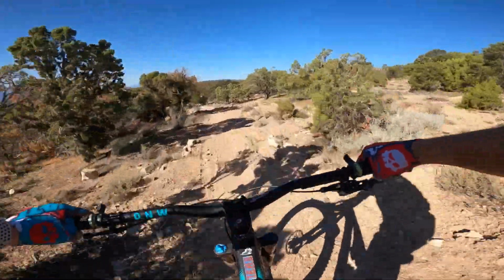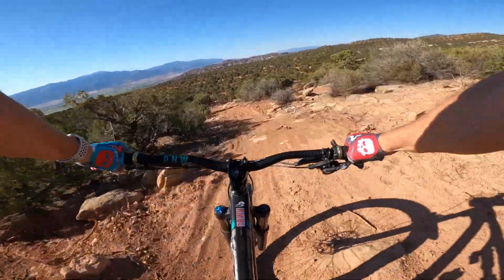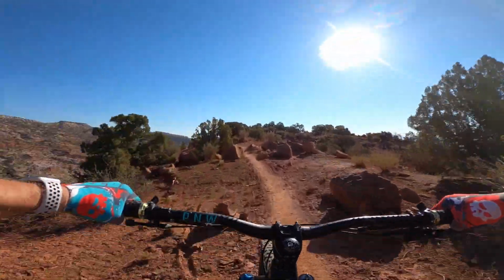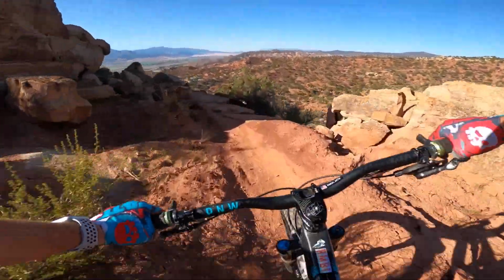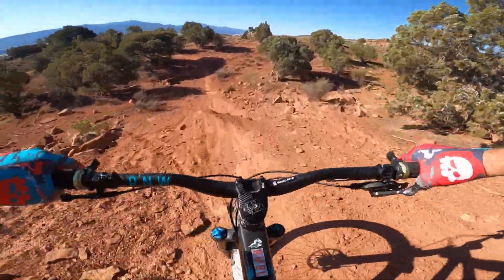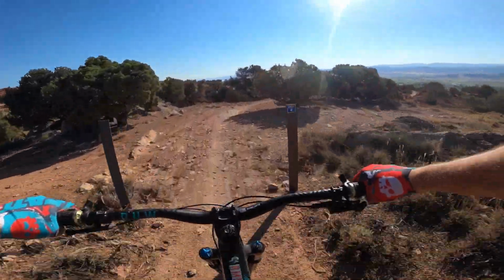Yeti SB130 Lunch Ride.. Why I made the switch. Is it worth the money?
So I bought a yeti SB 130 and absolutely loved it. However as I became more comfortable on the bike and as the trails became more aggressive, I started to question whether this was the bike for me. My friends were laughing because I was starting to choose XC trails versus the normal chunkier downhill trails and I had always enjoyed. I noticed  that on serious chunk and bumps my SB130 would seem to slow down and/or get knocked off line. I had heard rumors of what the industry calls the lunch ride version, and decided to investigate. The word on the street was the employees at Yeti in Colorado do a lunch ride every day and some of the employees that ride the SB130 have upgraded. They take a stock SB130 and change the suspension from 130 in the rear to nearly 137 and also upgrade the front suspension from 150  make it 160. With what I was experiencing on my SB130 this seem like the perfect upgrade. I am an average rider, on an above average super bike. I am not an expert about suspension, but I do believe I know how a bike should feel. These are my thoughts and impressions on whether or not the yeti SB130 our upgrade is worth it.